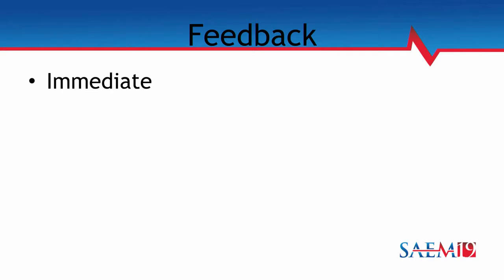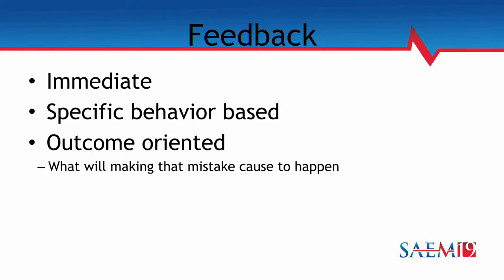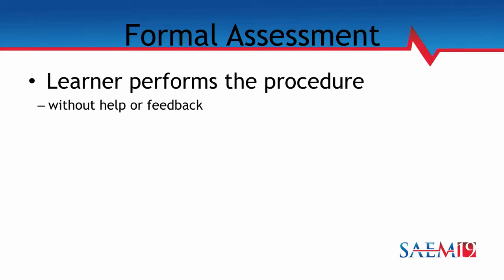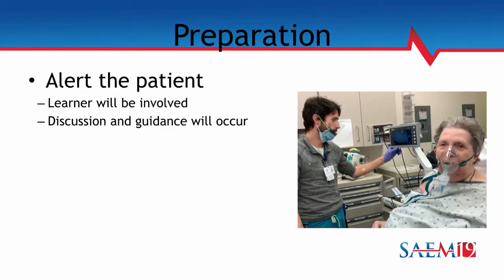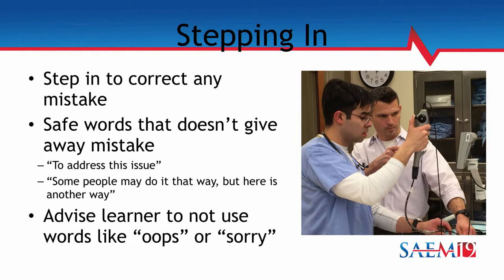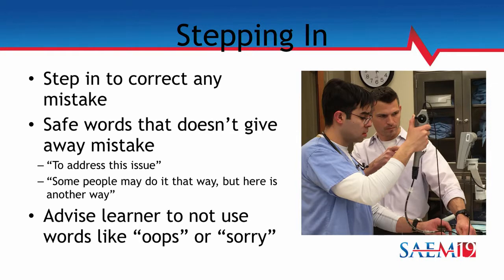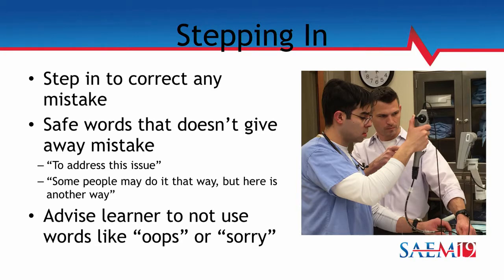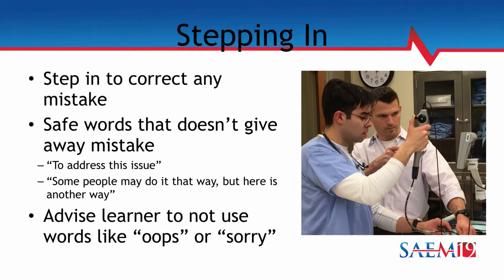Clinical Teaching Educational Boot Camp: Be the Best Teacher- Part 2- How To Teach Procedures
SAEM19
Jaime Jordan, MD
Benjamin Schnapp, MD, MEd
Meg Wolff, MD, MHPE
David Manthey, MD
Danielle Hart, MD, MACM
Sarah Williams, MD
Jason Wagner, MD
Stephen Cico, MD, MEd
Sally Santen, MD, MBA
 Susan Promes, MD, MBA